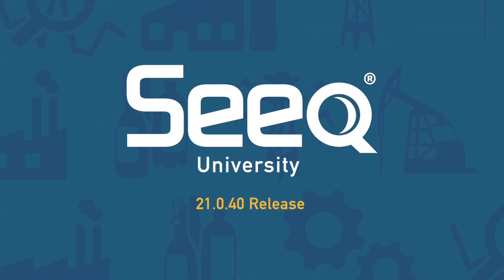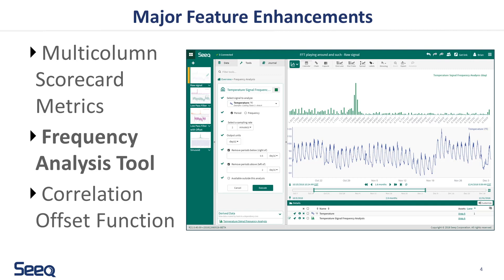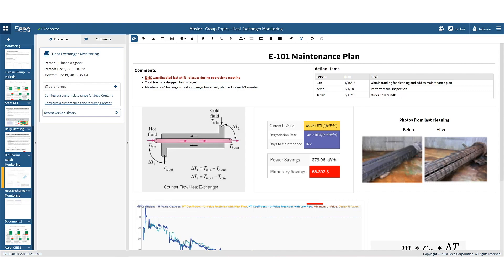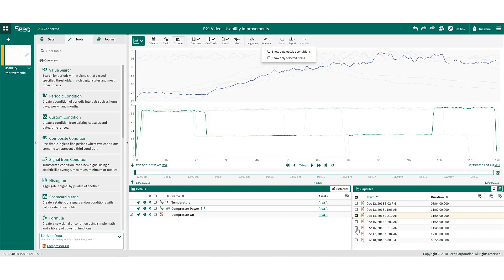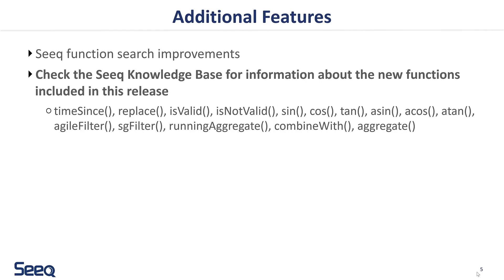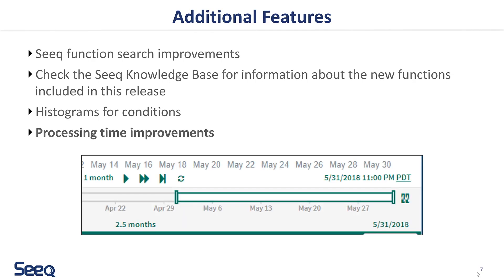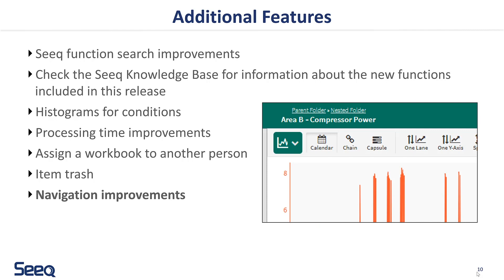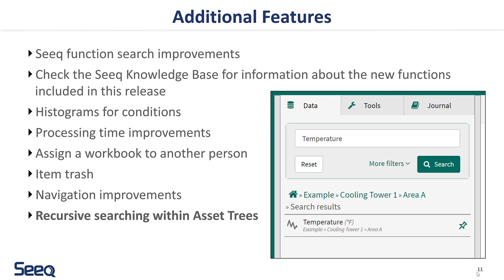New Features in R21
R21 features reflect both the growing use of Seeq for publishing analytics-based views to other employees, and the increased complexity of the use cases where engineers use Seeq. For publishing insights, Seeq has expanded “scorecards,” a feature for the display of calculated tables in Seeq Workbench and Organizer. In addition to new scorecard and other features, R21 also adds frequency analysis capabilities, often referred to as “FFT,” to transform segments of a time-series signal into the frequency domain.